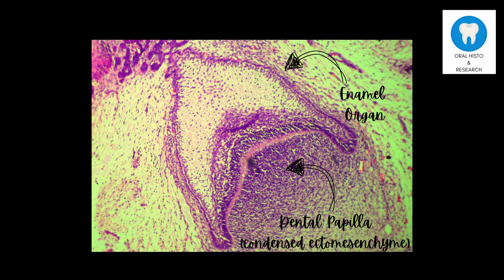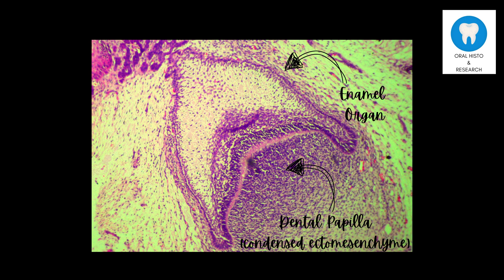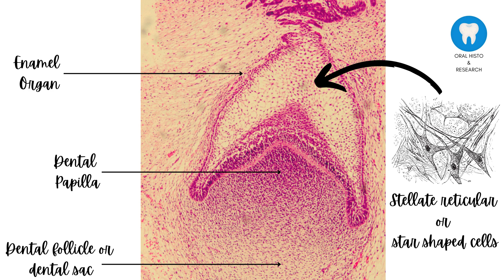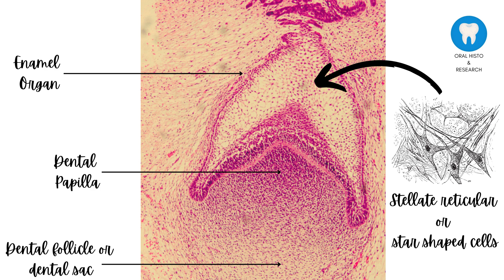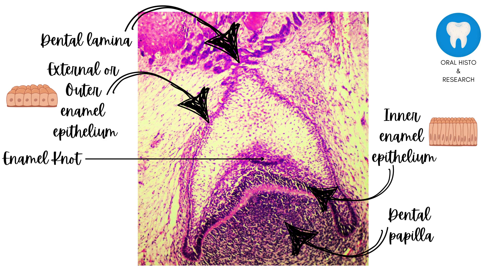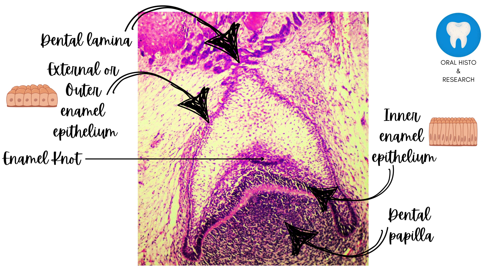Histology of Cap Stage of Tooth Development - Dentistry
Hi, here's a video explaining the histology of the cap stage in an easy-to-understand manner. This video also shows how the enamel organ appears under a microscope in this stage and would help dental undergraduate and postgraduate students prepare for their examinations!